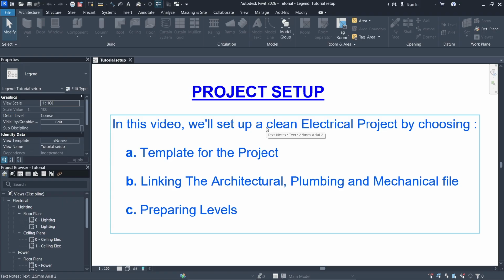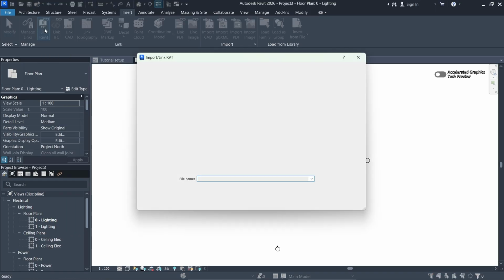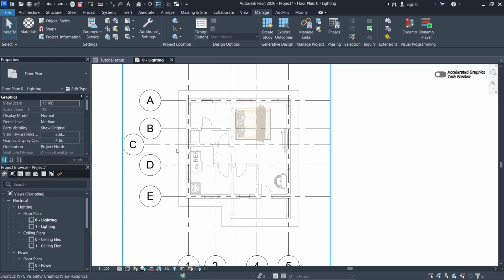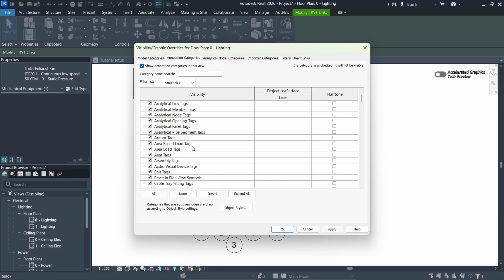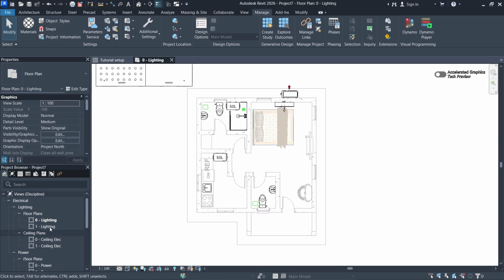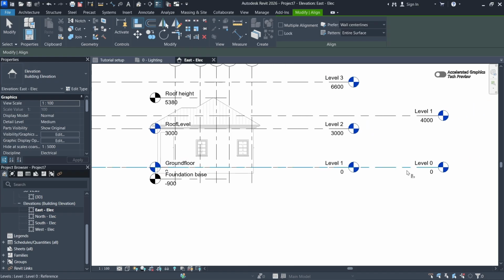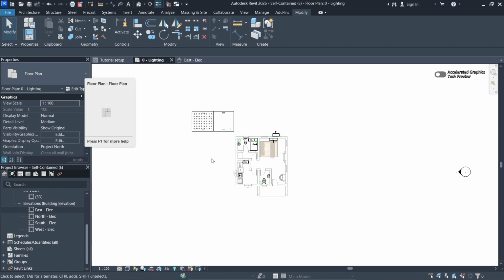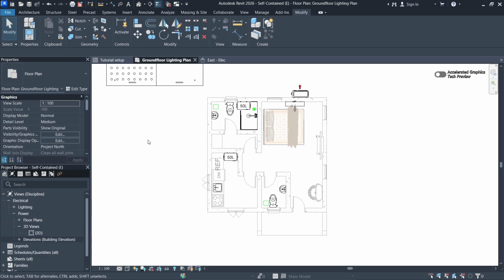Revit MEP Beginner Series Ep.1 : Project Setup (Template, Linking & Levels)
In this video, we begin a complete beginner-friendly series on how to properly start a project in Autodesk Revit for MEP and electrical design.

Before any design work begins, it is very important to set up your project correctly. In this tutorial, we cover the essential first steps every beginner must understand.